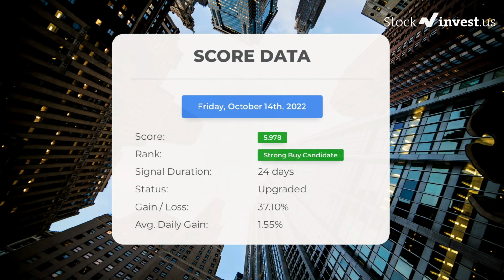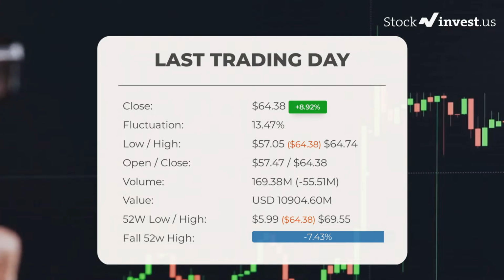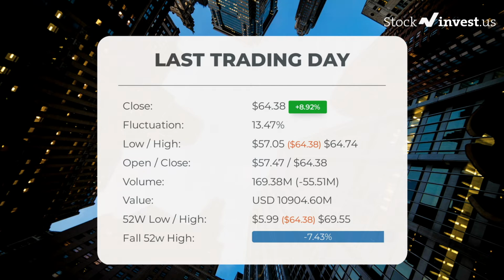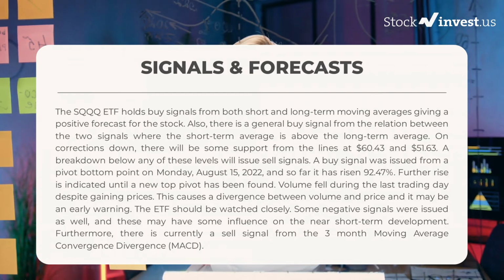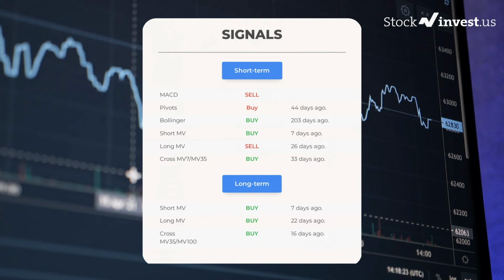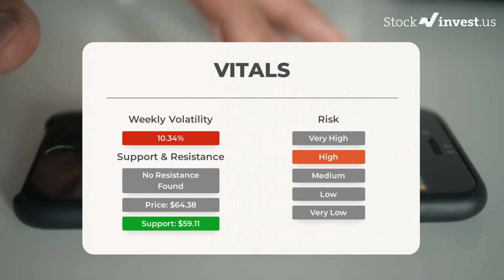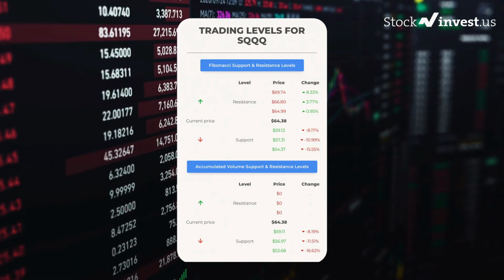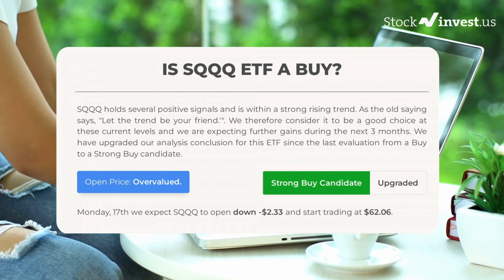SQQQ Price Predictions - ProShares UltraPro Short QQQ ETF Analysis for Monday, October 17th 2022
ProShares UltraPro Short QQQ ETF Stock Prediction and Forecast [SQQQ]

SQQQ price prediction was made on 17th of October, 2022.

We go over the SQQQ stock - ProShares UltraPro Short QQQ ETF stock and give our stock price prediction on the SQQQ stock, our SQQQ stock price analysis, and stock price forecast on SQQQ for Monday, October 17th 2022

SQQQ Stock Analysis - ProShares UltraPro Short SQQQ ETF Stock Price Prediction for Monday, October 17th 2022

SQQQ STOCK: THIS IS A SQQQ STOCK PRICE PREDICTION, SQQQ STOCK PRICE ANALYSIS, AND A SQQQ STOCK PRICE FORECAST VIDEO.